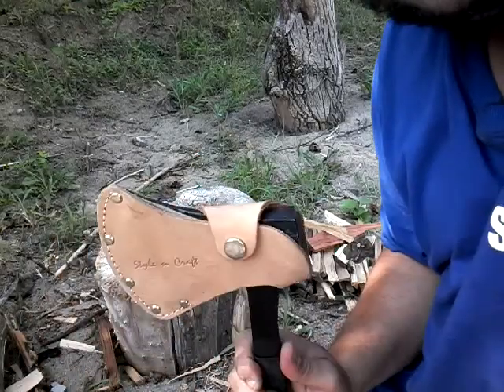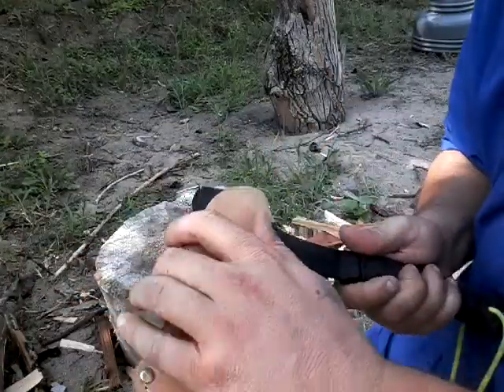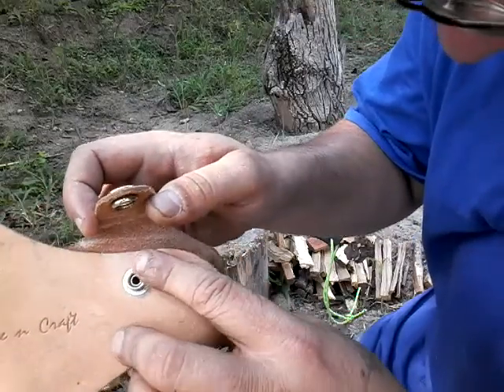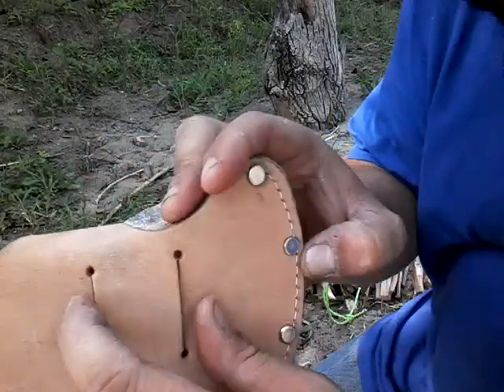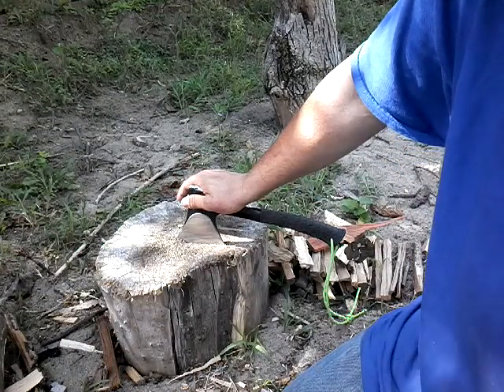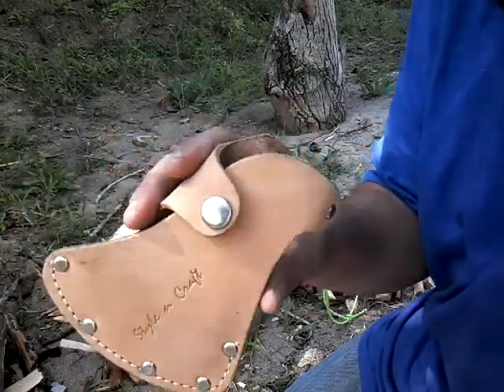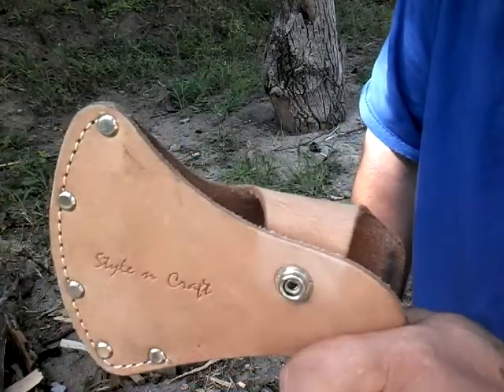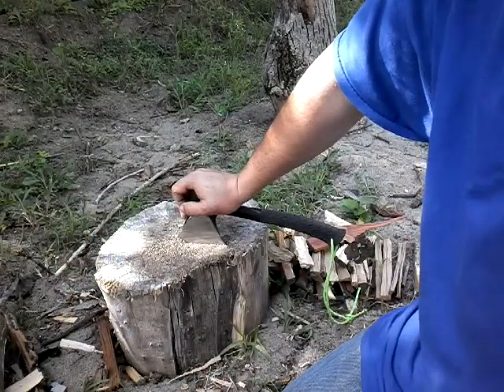bushcraftgear Style & Crafts Axe Shealth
Here is the style & crafts axe shealth. This a riveted and stitched small hatchet shealth. It has 2 slits on the back side for wearing it on your belt